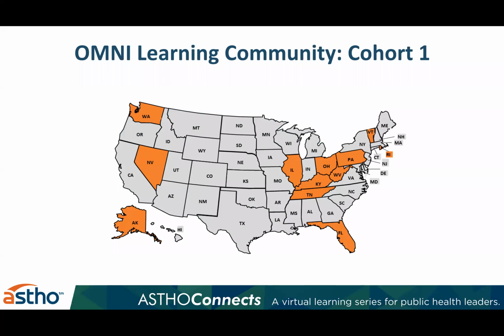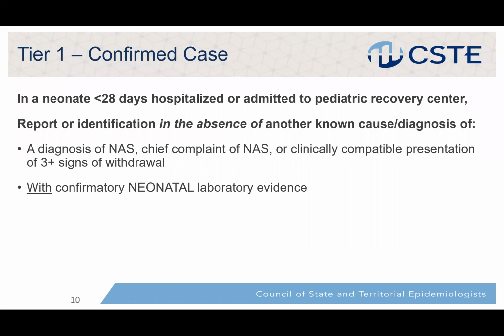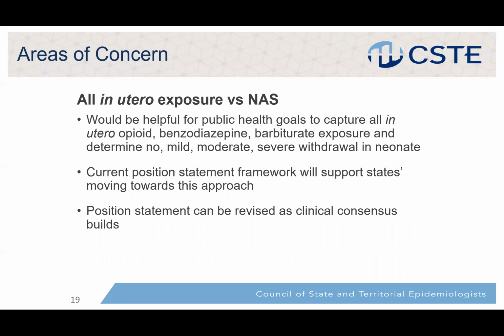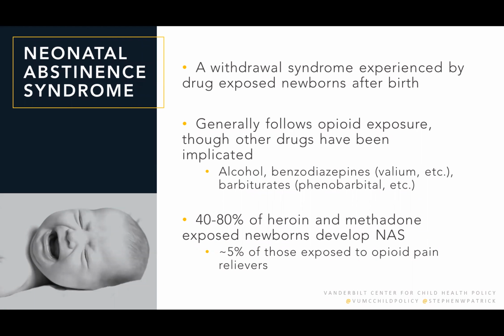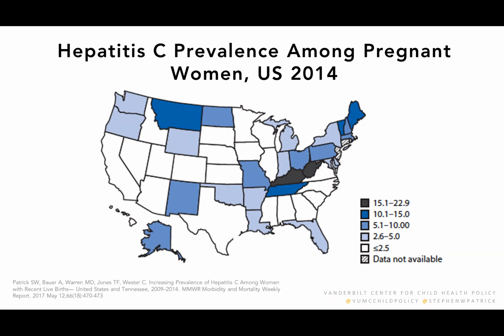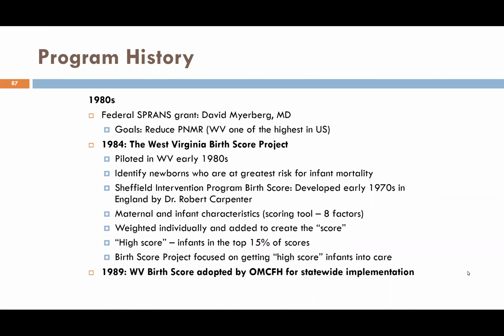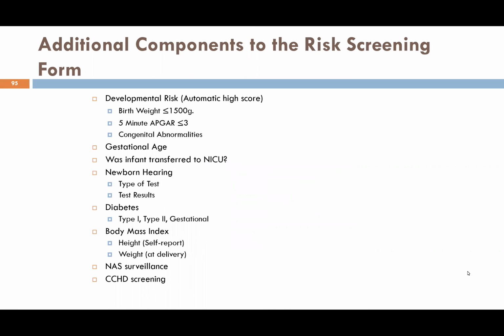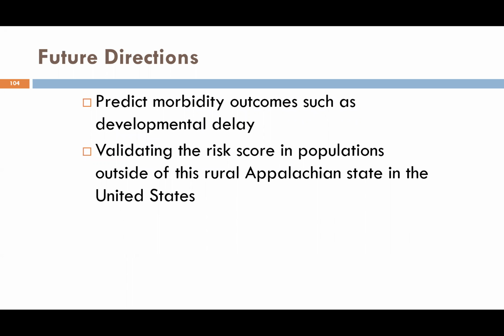Opioid Use Disorder, Maternal Outcome, Neonatal Abstinence Syndrome Initiative Learning Community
The third webinar from the OMNI Learning Community highlights neonatal abstinence syndrome (NAS) and how using a statewide, multidisciplinary approach to NAS can address several levels of intervention.